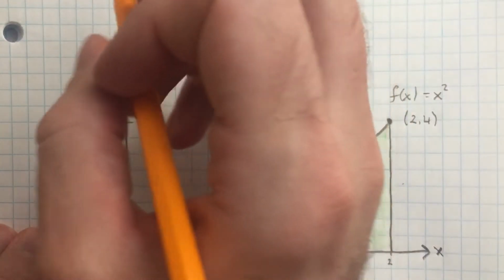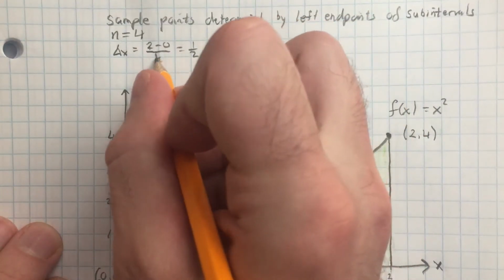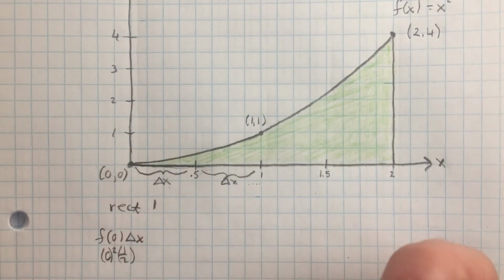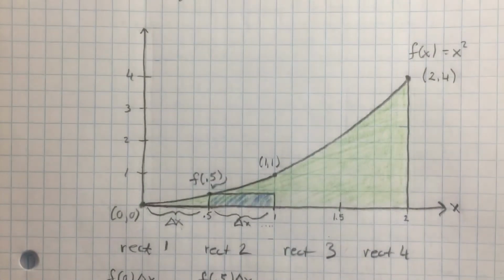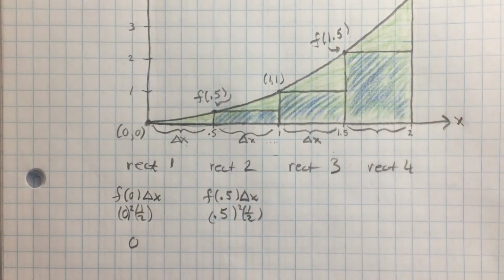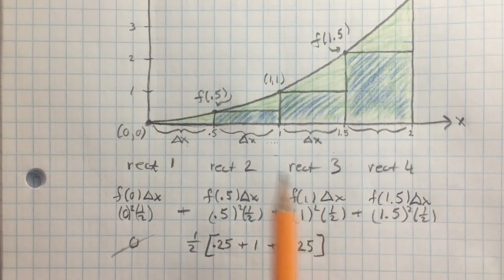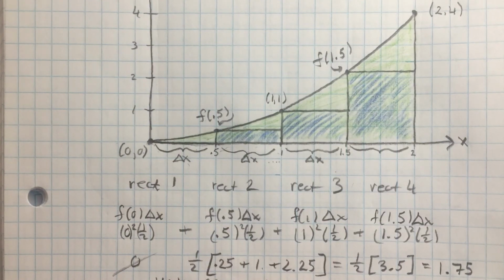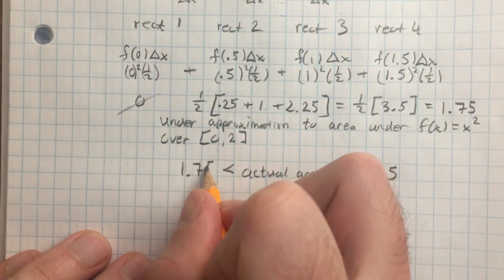5.1 Introduction Continued 3